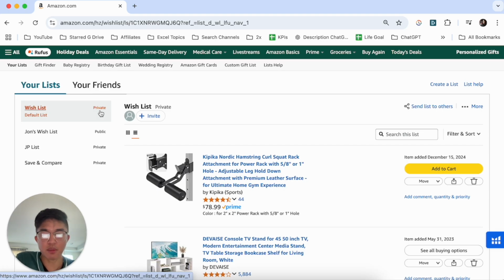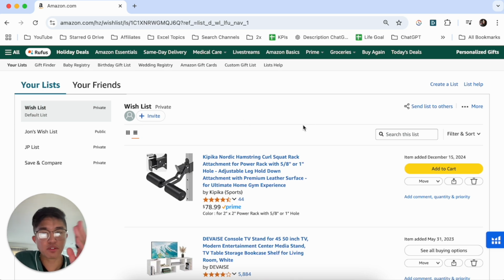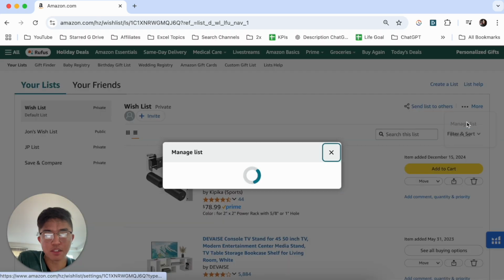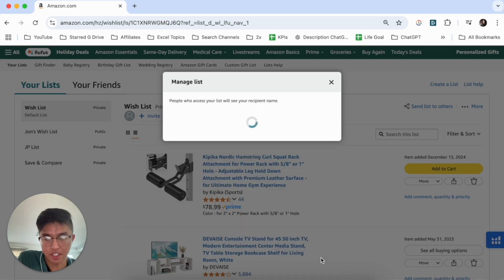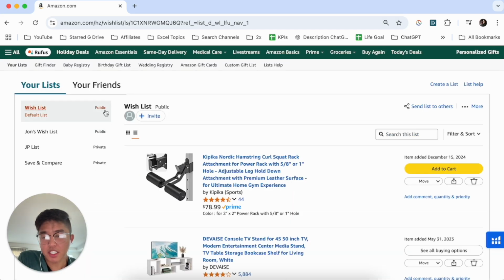How to Change Your Amazon Wish List to Public: Step-by-Step Guide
In this video, we’ll show you how to make your Amazon Wish List public, so you can share it with friends, family, or anyone who might want to purchase gifts for you. We’ll guide you through the simple steps to adjust your privacy settings and set your list to public. Whether you're planning for a birthday, holiday, or special occasion, making your wish list public helps others easily view and contribute.